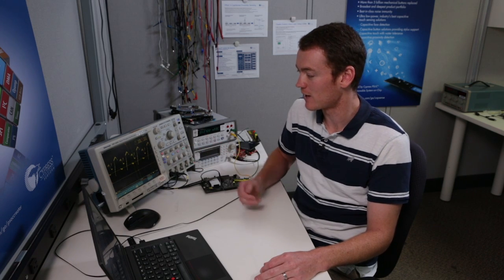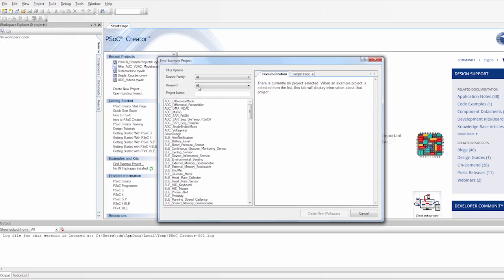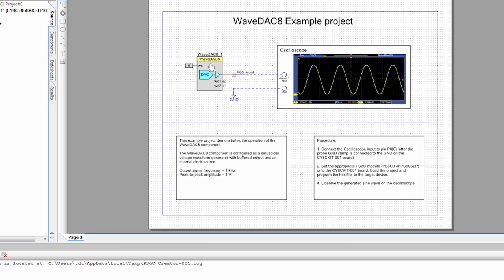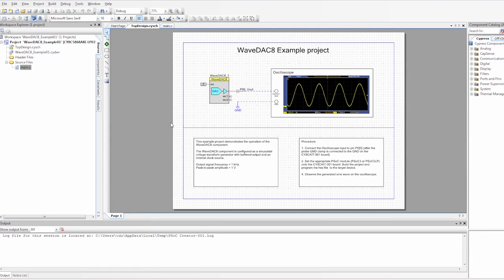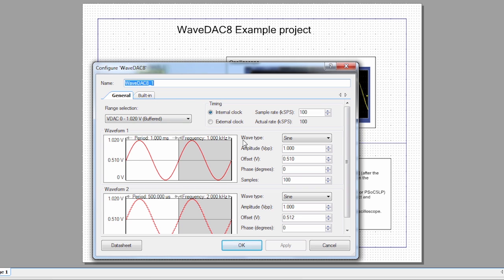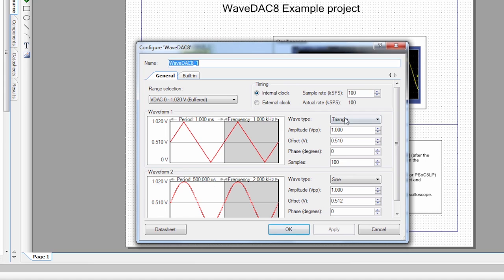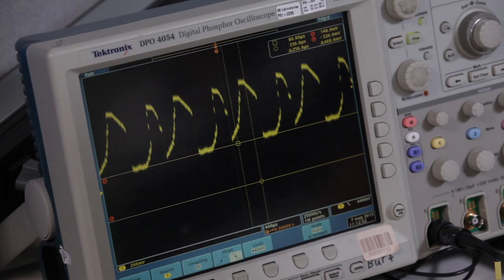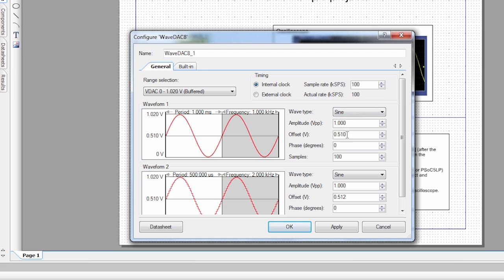How to use the WaveDAC with PSoC 5LP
This demo uses the WaveDAC example project to generate an analog signal. We first generate a sine wave , a triangle wave and an arbitrary wave form.